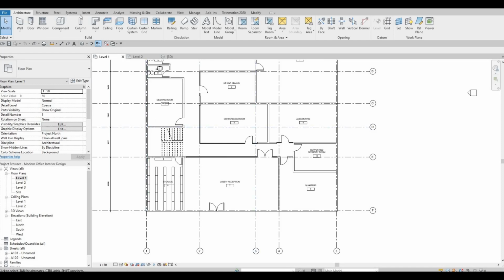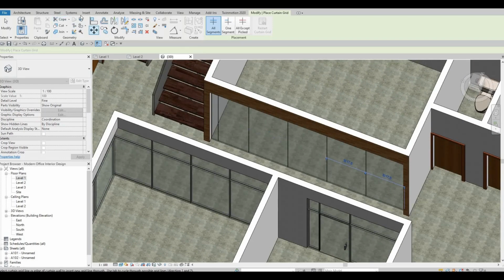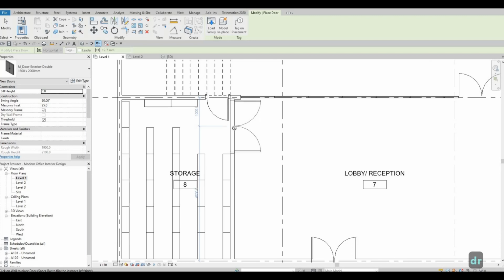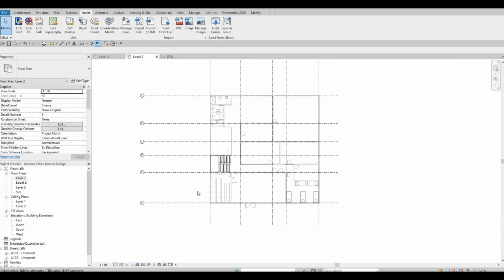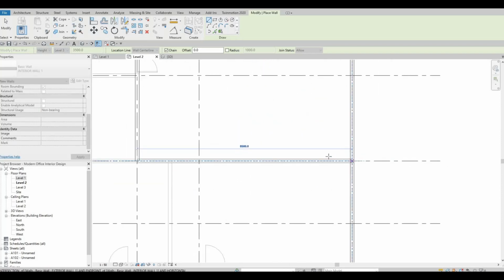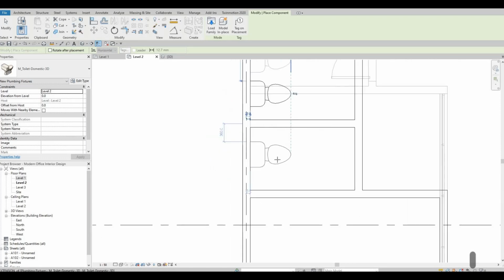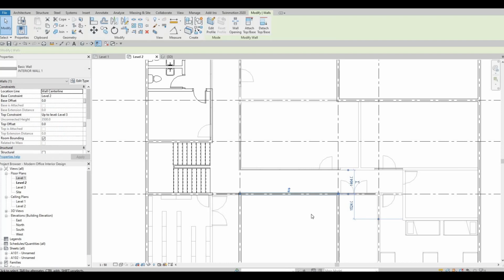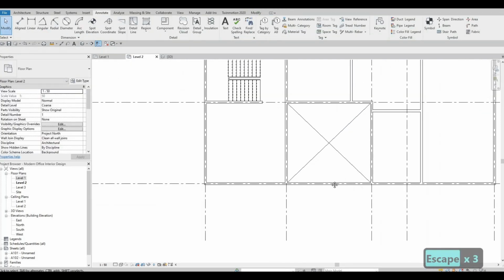Modern Office Interior | Part 5 | Complete Step By Step Project | Revit and Twinmotion Tutorial